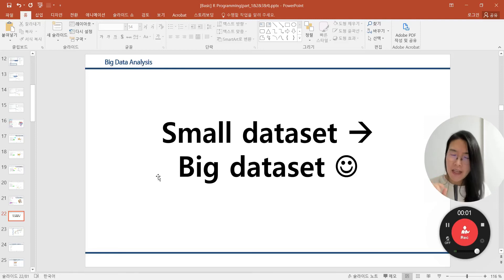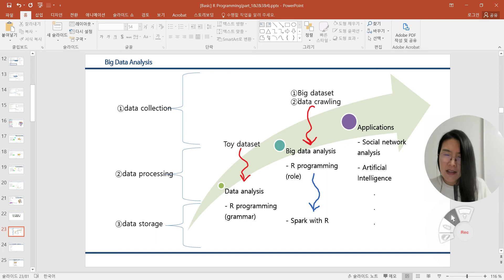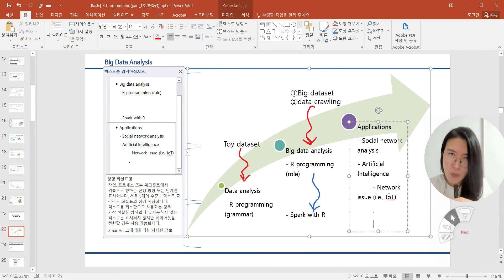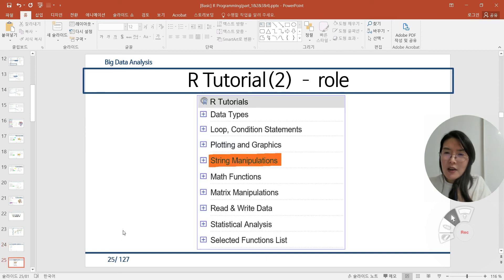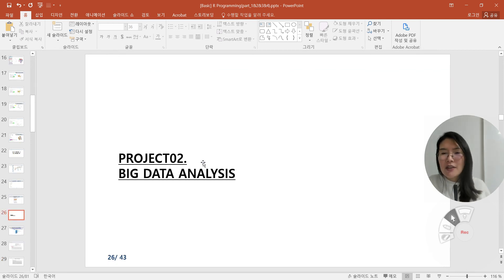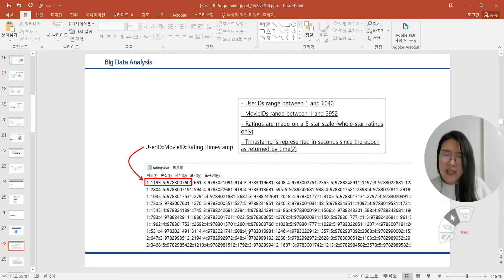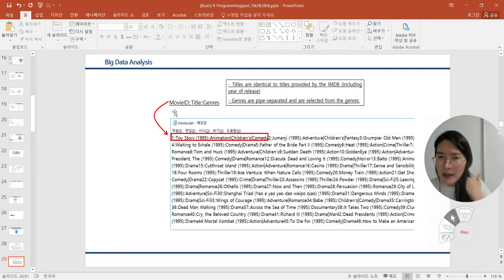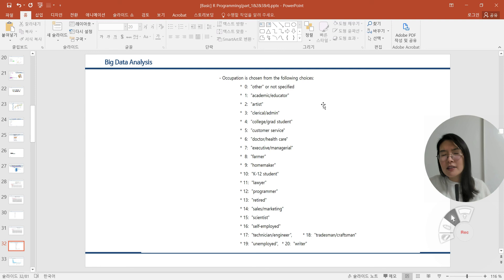[Week6] Big data analysis(1)- Introduction, [성균관대학교 오하영교수]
[Week6] Big data analysis(1)- Introduction
[Week6] Big data analysis(1)- Introduction of MovieLens dataset in R